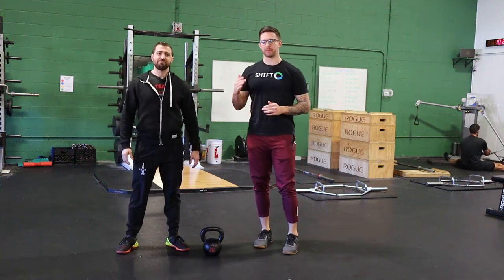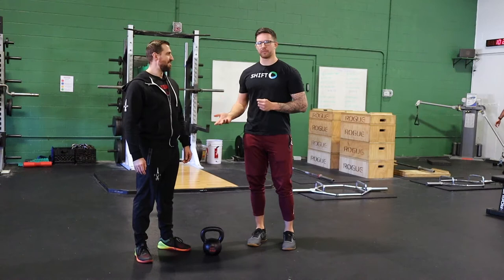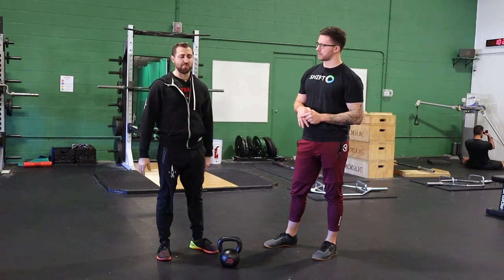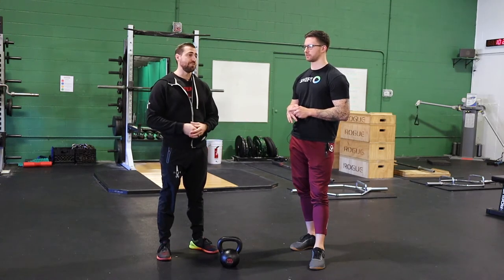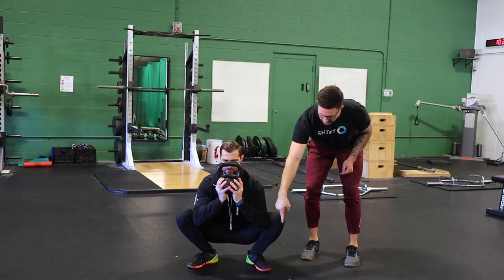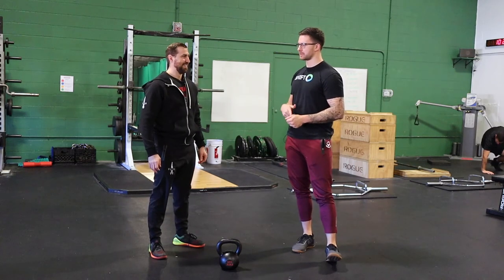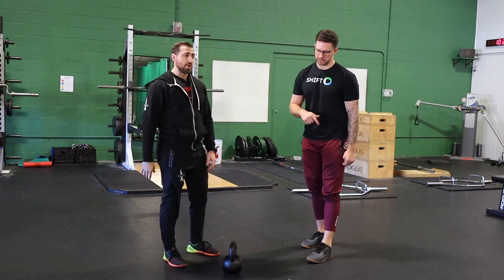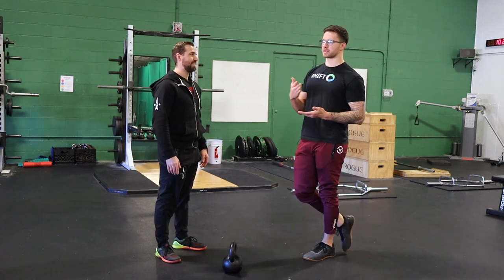Tempo Training - How To Use Eccentric, Isometric, and Concentric Focused Sets In Training And Rehab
In today's video we go over:
- Breaking down concentrics vs. eccentrics vs. isometrics
- Why tempo sets are phenomenal for rehabilitation
- How tempos can build the bottom of your squat
- How tempos are great for improving exercise technique
- How to perform tempo lifts
- How tempo lifts can prevent injury

If you have specific video requests drop us a line in the comments section.

💪WANT TO TRAIN WITH US?